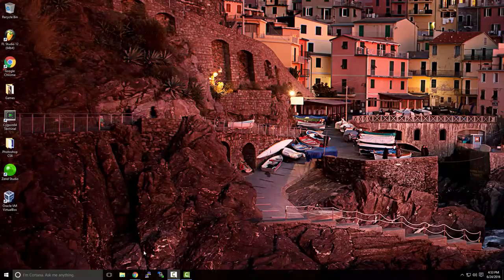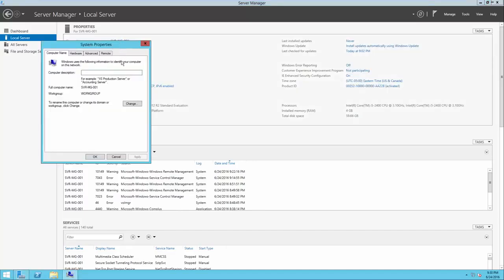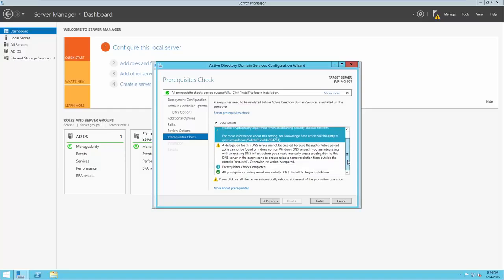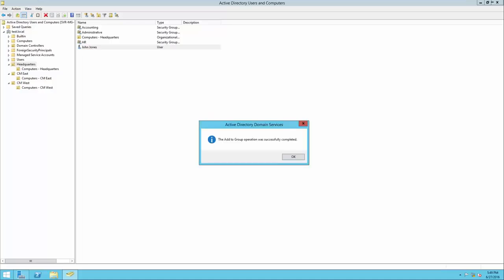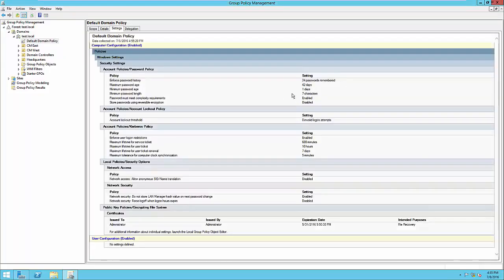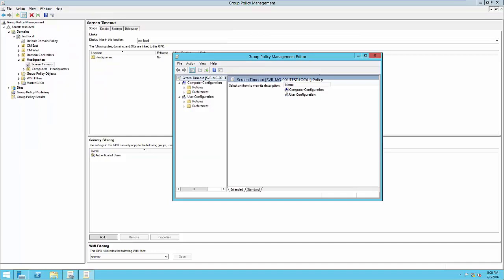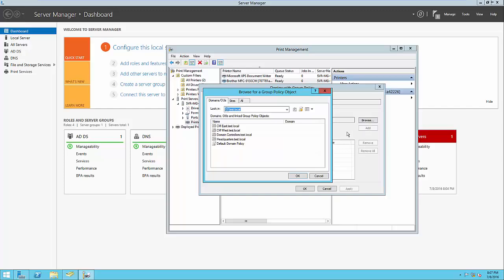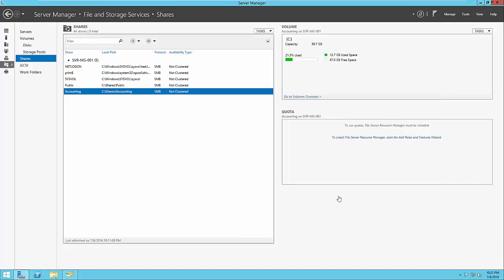Windows Server 2012 R2 Administration for Beginners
This course is intended for students who are interested in learning the basics of configuring and managing a Windows server in a domain environment. The course covers everything from installing the operating system, creating a Windows domain, setting up basic services like Active Directory, DNS and DHCP, and lays the foundation for more advanced courses in Windows server administration. We will learn the basics of Windows Server and Windows Domain by creating a domain and managing the roles and features in it using an example business.

This course will be beneficial to those who wish to work in a typical business that uses Windows workstations and servers. All of the individual topics covered are applicable to most businesses that use these technologies, and is a great foundation for anyone interested in network & server administration and the IT field in general. It is also an excellent supplement to courses taken in preparation for Microsoft's MTA or MCSA certifications.

The course is structured as follows:
Introduction to Windows Server
Installing VMware Workstation and creating a virtual machine
Installing Windows Server
Preparing & Configuring a Windows Domain
Joining a Windows workstation to a Windows Domain
Configuring & Managing Active Directory
Configuring & Managing Group Policy
Configuring & Managing Print Services
Configuring & Managing File Sharing & Permissions